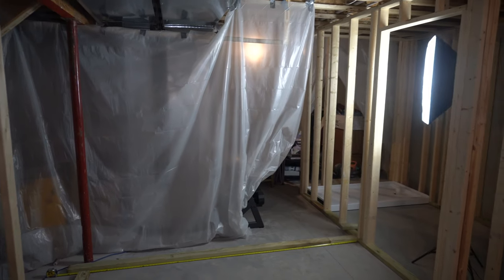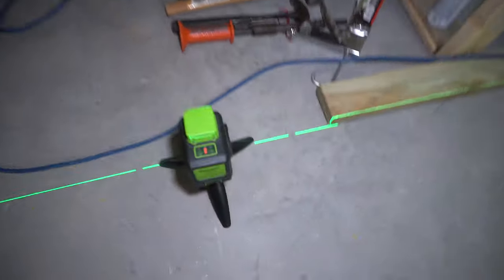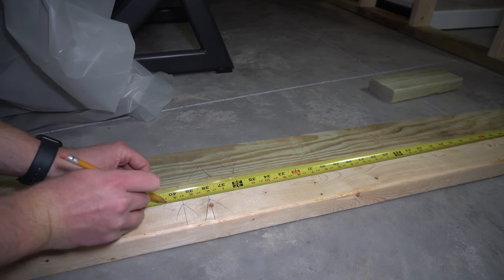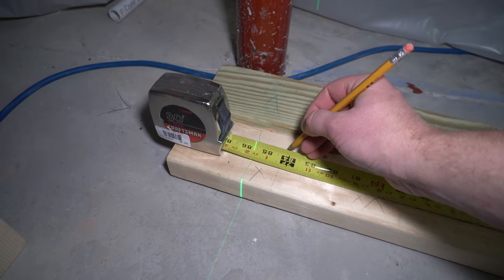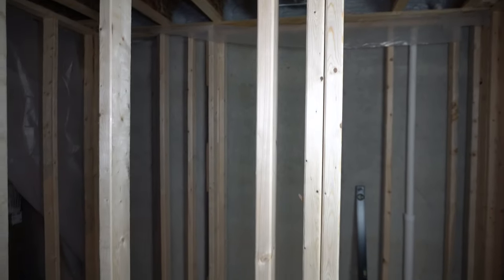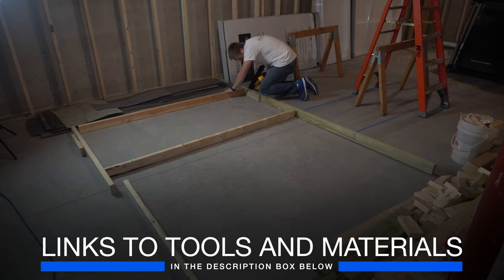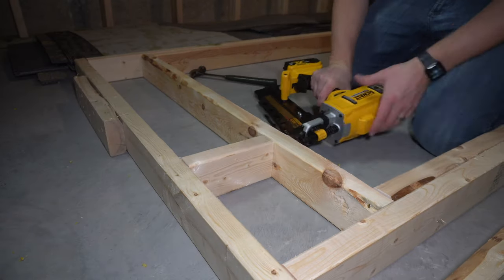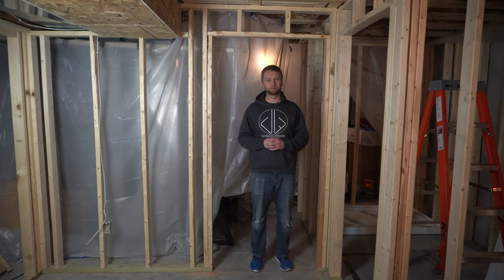How To Frame A Door Opening In A New Wall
In this video I'll show you how to frame a door opening in a wall.
We're currently finishing our basement and I thought I'd share the basics of what I know about framing a door opening in a new wall with wood studs. This is not the be-all end-all video on framing, but it's definitely a good starting point if you're new to framing basement walls and door openings. Check it out and I hope at the very least you learn something you didn't know prior!

Tools and Materials:
Dewalt Framing Nailer
Speed Square
Tape Measure
Miter Saw (similar)
Laser Level
Remington Ramset

TOOLS:
🛠For a complete list of all the tools and materials I used in this video make sure to check out the project page -

Merch!